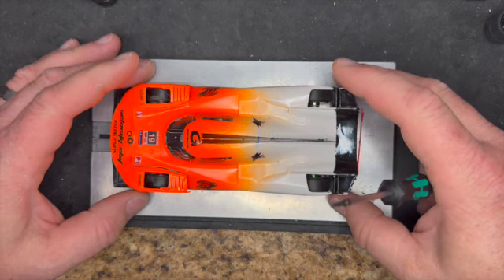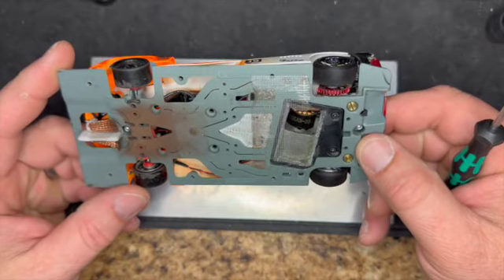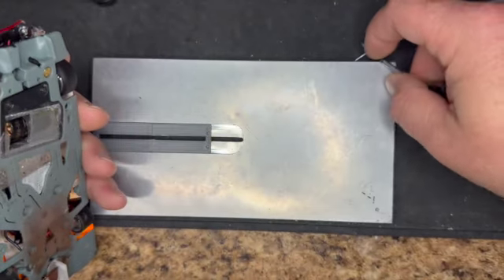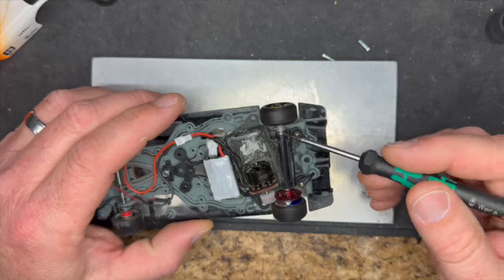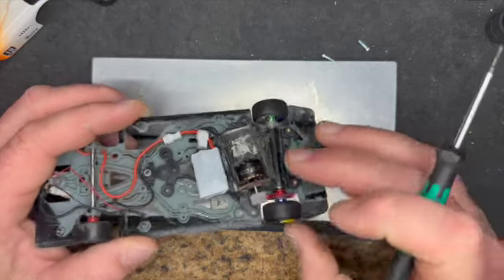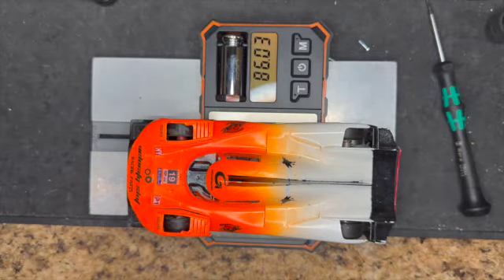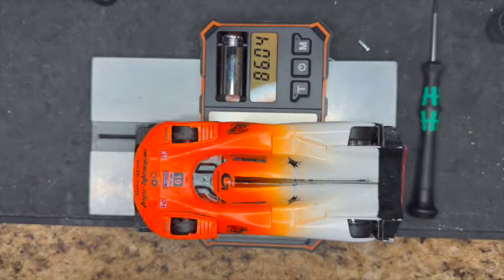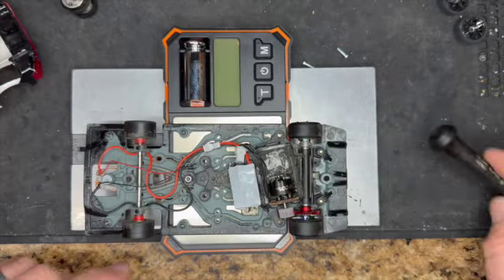2025 Michigan 24 Hour Winner Breakdown & Parts List SD 480p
2025 Michigan 24 Hour Winner Breakdown Video & Parts List

Simple breakdown video of the parts used for the 2025 Michigan Winner.

Chassis: Scaleauto - SC6675B Stock RT-4 Grey Chassis
Guide: NSR - NSR4859 Deep Wood Guide
Braid: SCC - CB-00100 Copper
Pod: Scaleauto - SC65314D RT-4 Black Pod
Pod Screws: - Stock Spring Suspension and single screw in the front of the pod
Body Screws: Slotting Plus - SP159912
Motor: DoSlot - 2000KV Motor with White ESC Chip - Available @ Velocity Slot Racing Parts
Pinion: Scaleauto - SC-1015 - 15 Tooth Nylon Pinion
Spur: Slot-it - SIGA1630E - 30 Tooth Metal Spur (Red)
Bushings: Velocity Slot Single Flange Ball Bearing Bushings
Axle Stopper: Sideways - SWST/02
Lexan Interior: SC6676
Lighting: Z-Machine - ZM160D32
Front Rims: Slotting Plus - SLPL4115
Front Tires: Slot-it - SIPT15 - Glued & Trued / Coated with Nail Polish